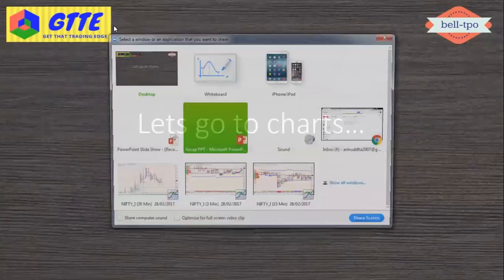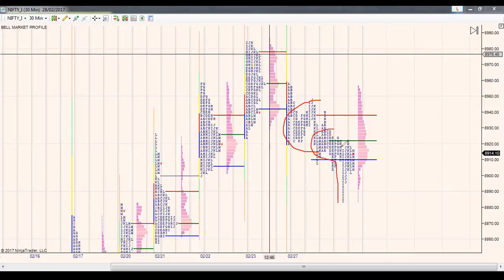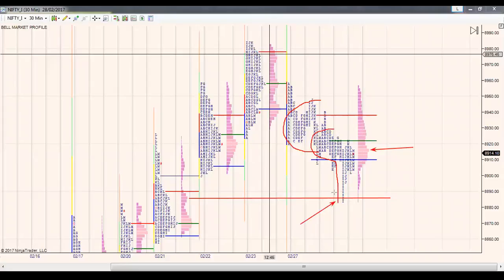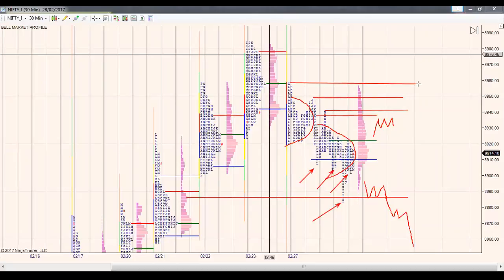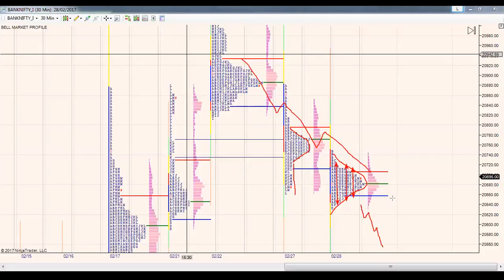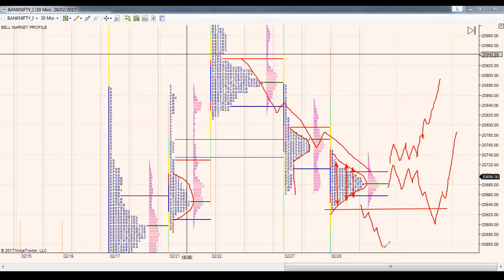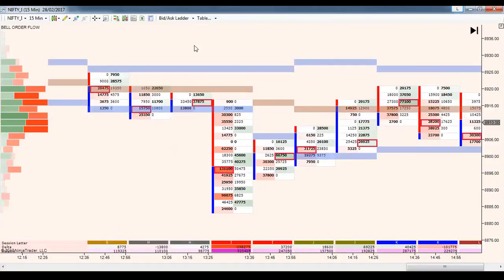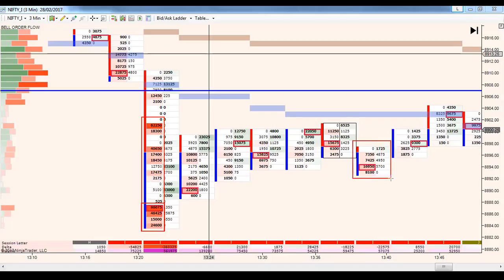28th Feb Market Profile Bulletin for Nifty